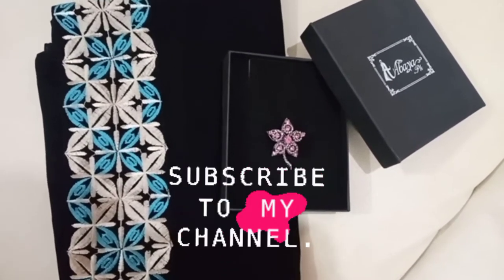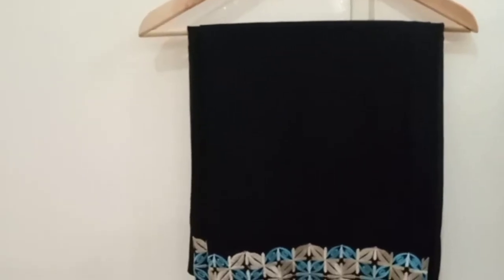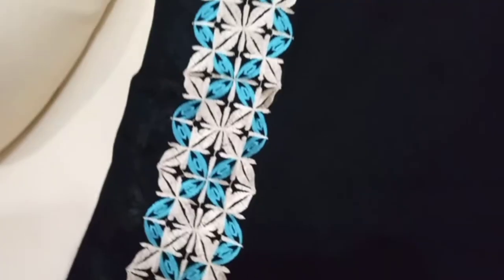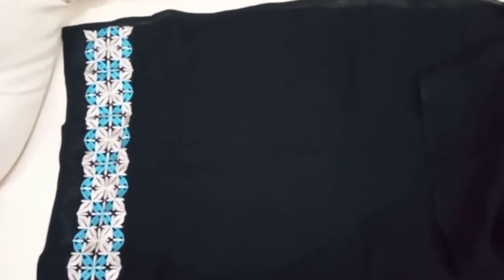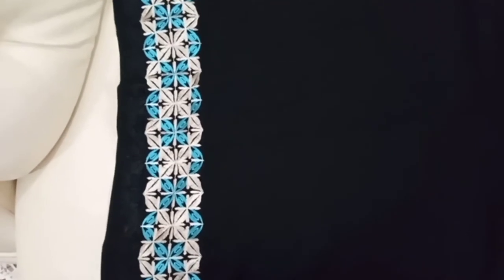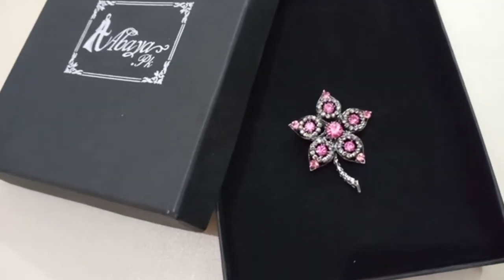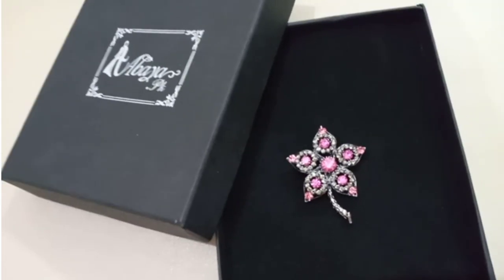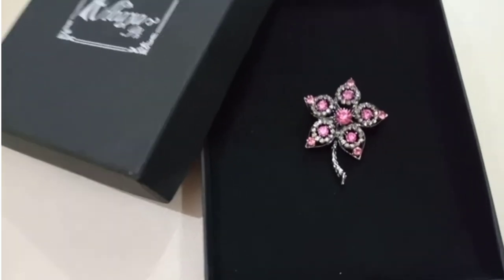ABAYA.PK CHAADAR & BROOCH REVIEW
Abaya.pk Blue petal chaadar
Wax flower pink brooch